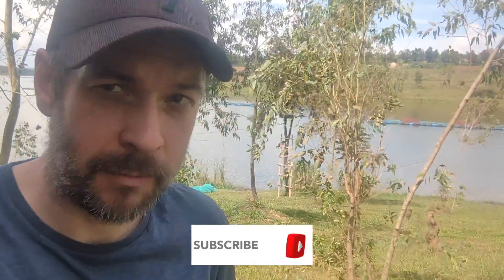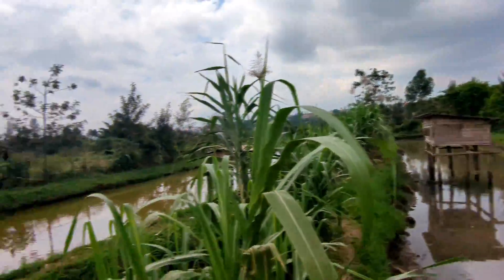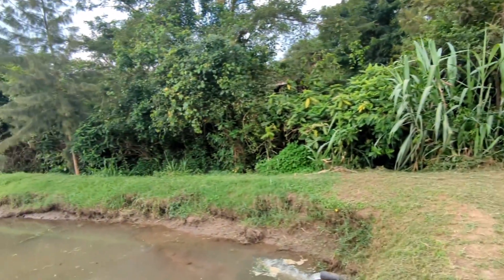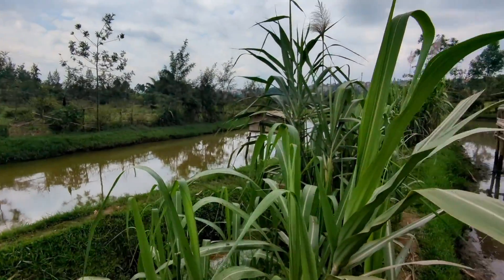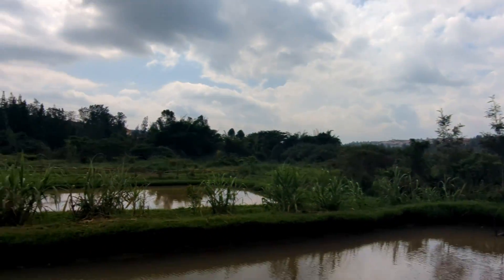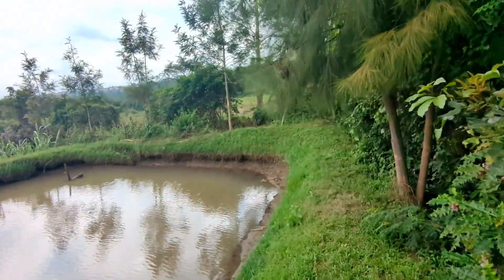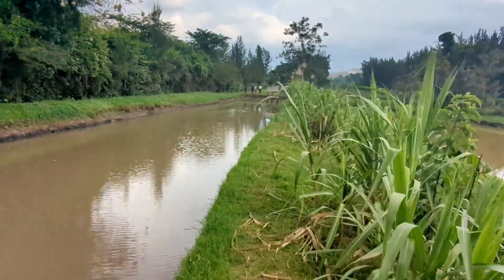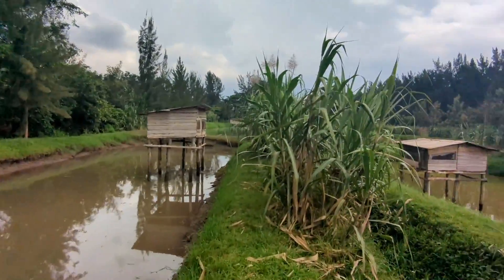Integrated Rabbit and Fish Farming in Rwanda